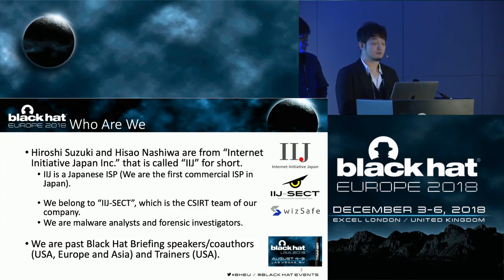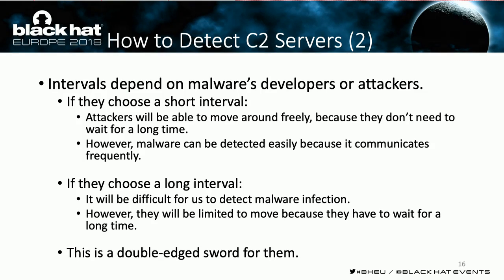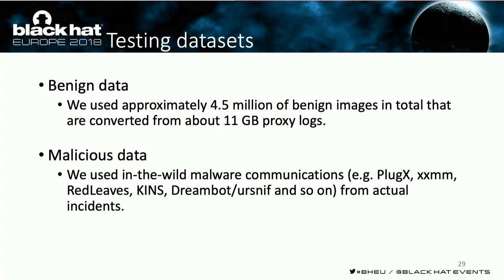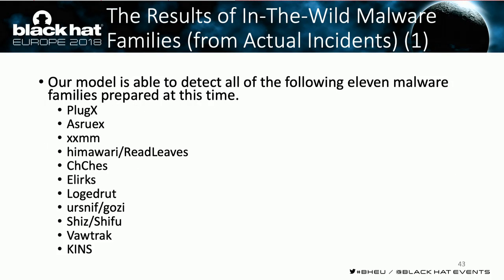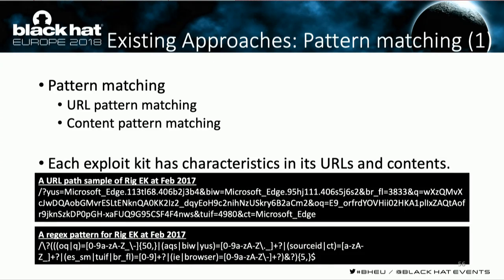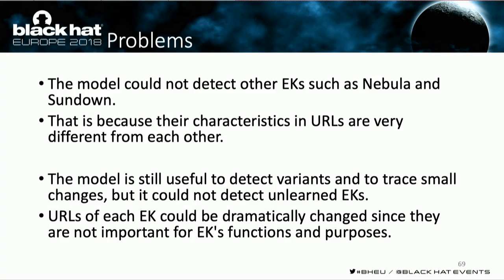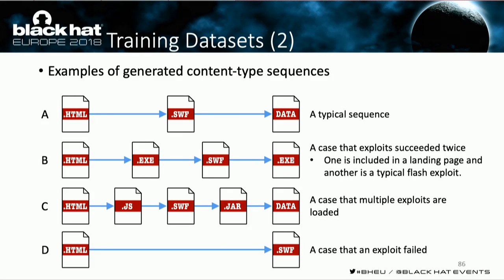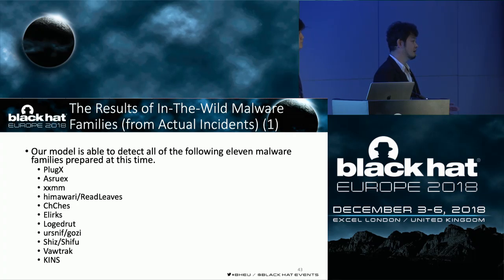Deep Impact: Recognizing Unknown Malicious Activities from Zero Knowledge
To detect malicious activities, there are pattern matching, blacklists, behavioral analysis, and event correlation. However, those existing approaches have several problems. This talk will cover how to solve those issues above and how we detect unknown malicious activities from typical logs of devices which are not dedicated for attack detection such as proxies, firewalls and so on.

By Hiroshi Suzuki & Hisao Nashiwa